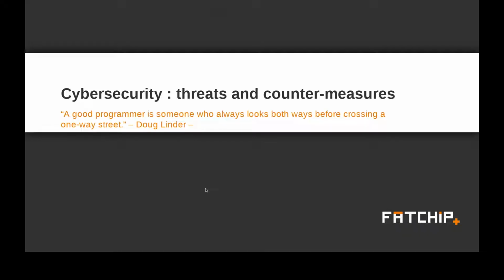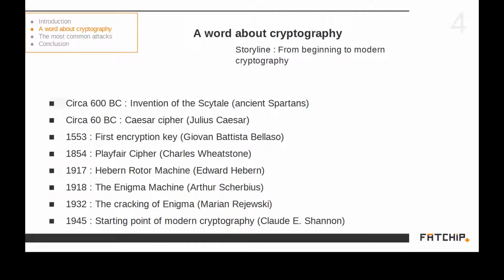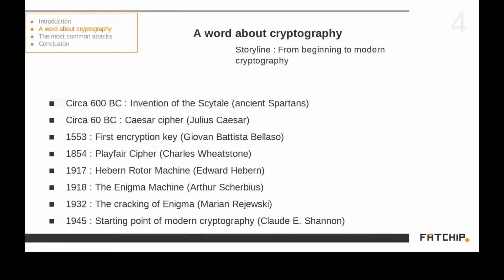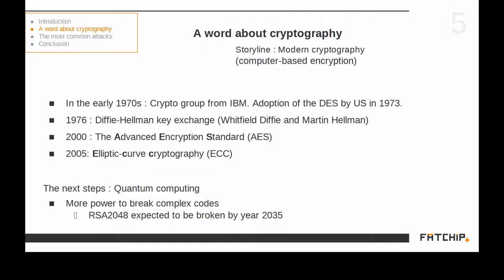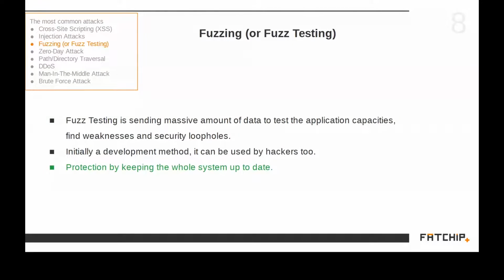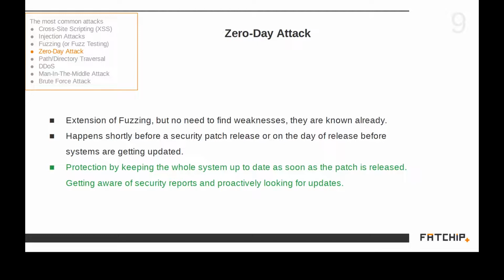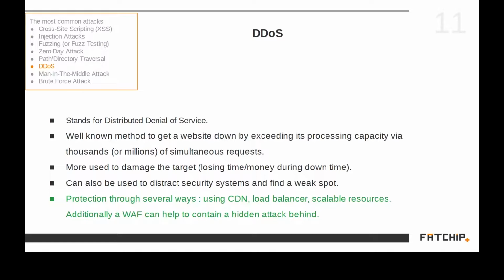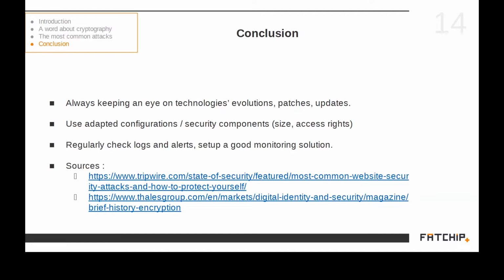Cybersecurity - threats and counter-measures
A overview from cryptography over encryption to cryptanalysis with examples of 8 common attacks explained by Vincent.